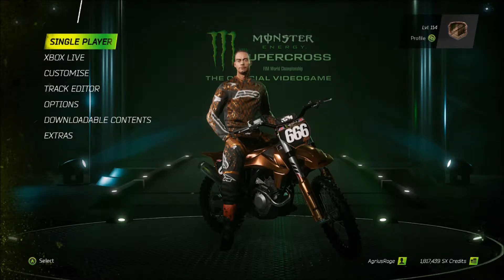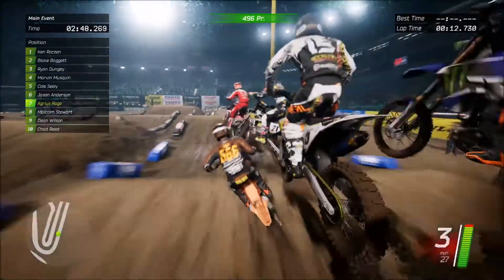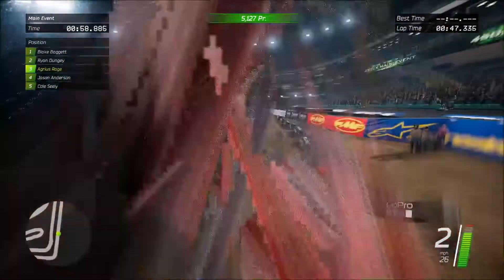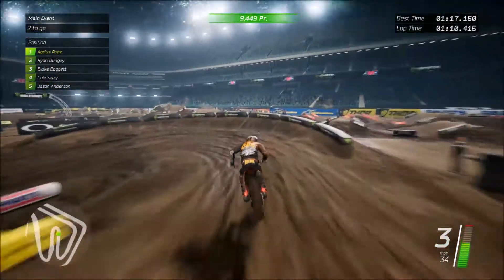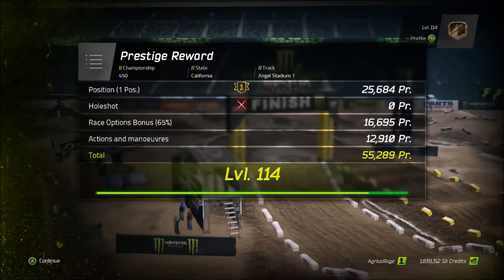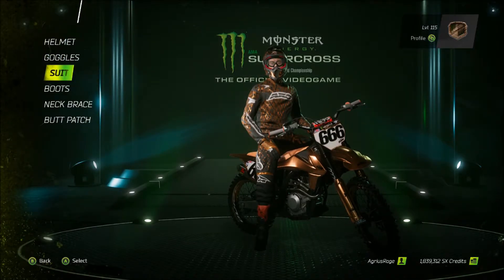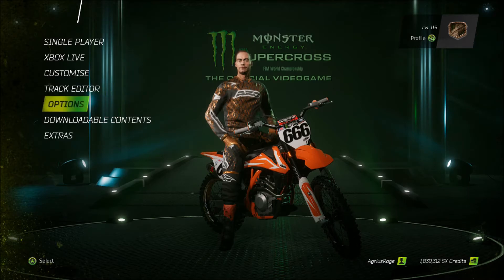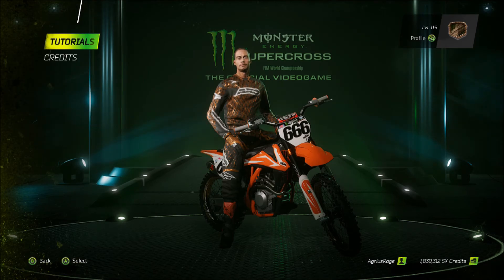Preview - Monster Energy Supercross The Videogame - Xbox One